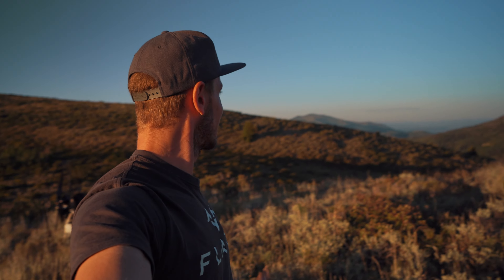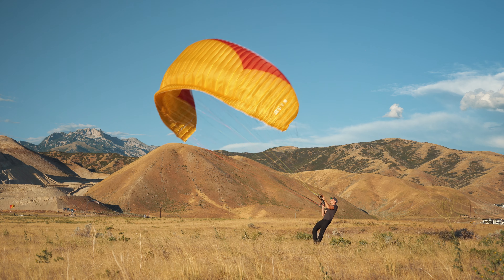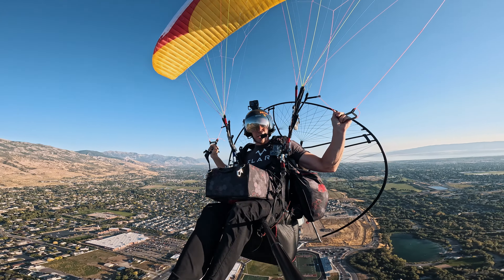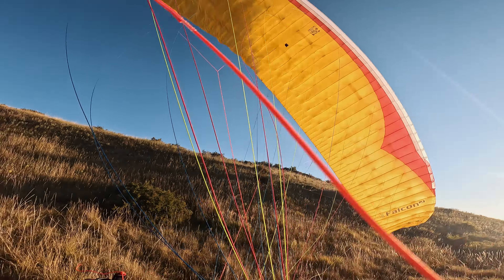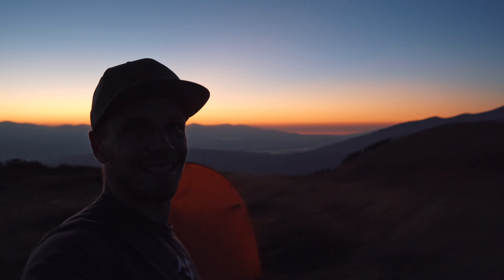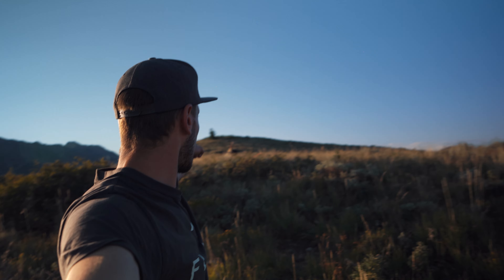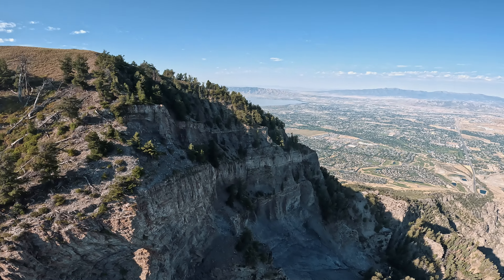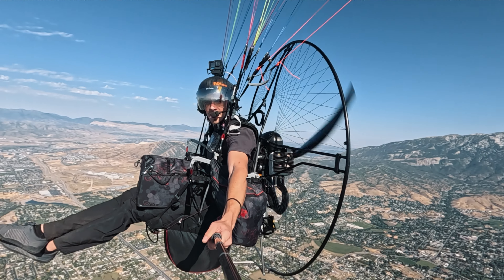GIN FALCON 2 Review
What could be more fun when testing a new wing than taking it fly camping?...
 The Gin Falcon 2 is reflex xc paramotor wing, that is design for Intermediate pilots who want high fuel efficiency, and a high cruising speed.
I was pleasantly surprise how well the Falcon 2 performed in turbulence as well it's ease of launch at high elevation while being overloaded!